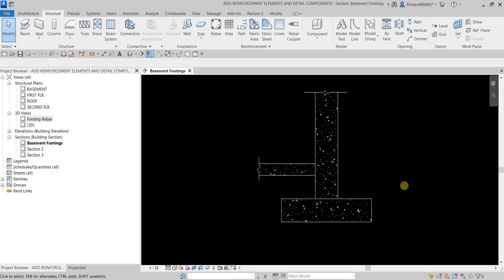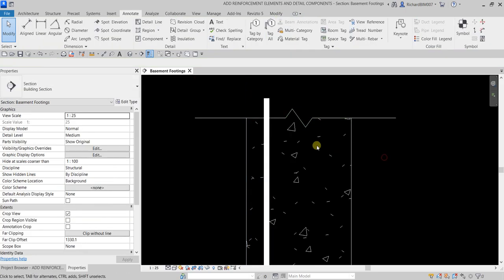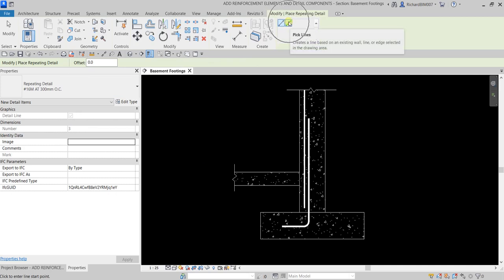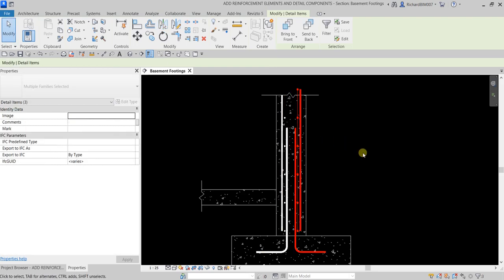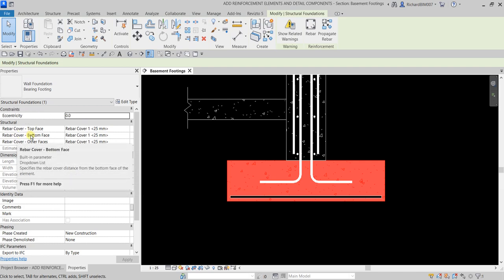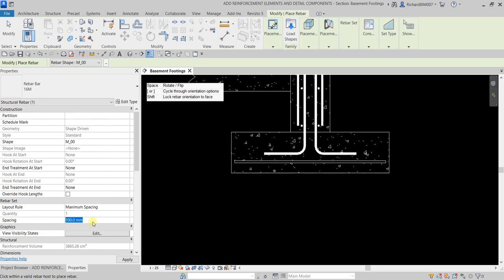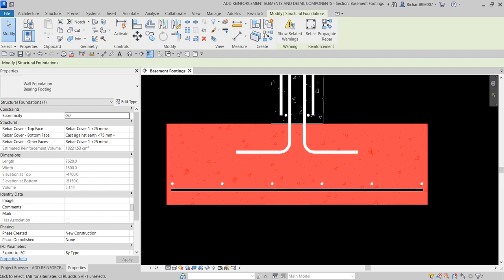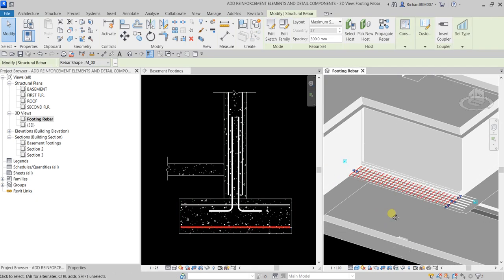REVIT 2023 STRUCTURE: LESSON 28 - ADD REINFORCEMENT ELEMENTS AND DETAIL COMPONENTS